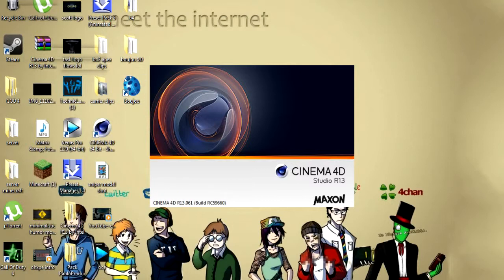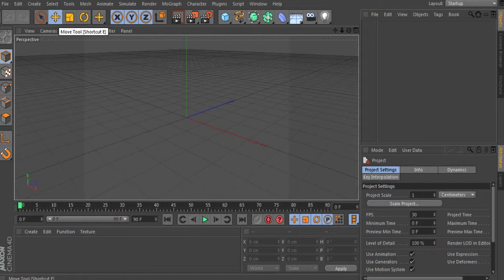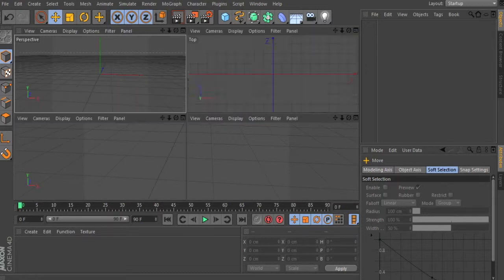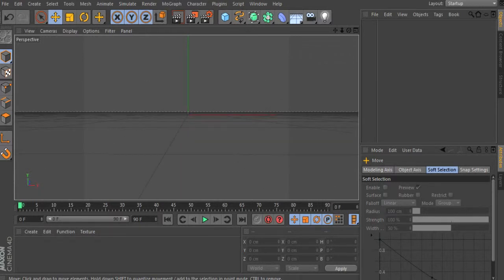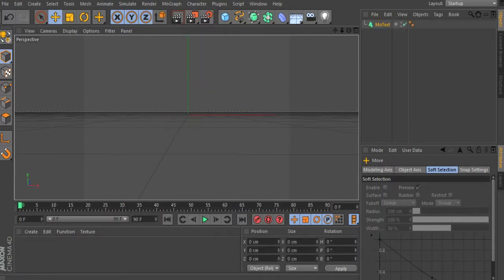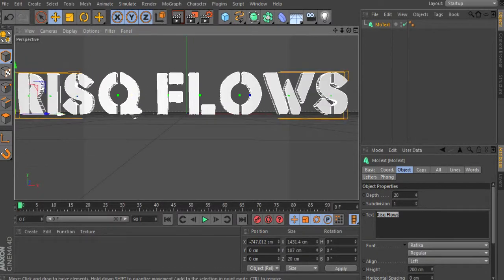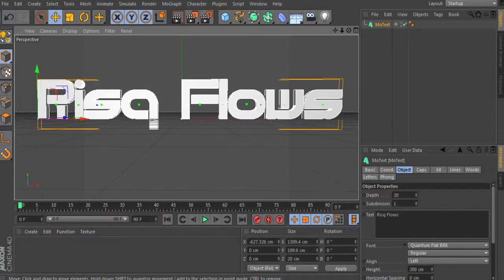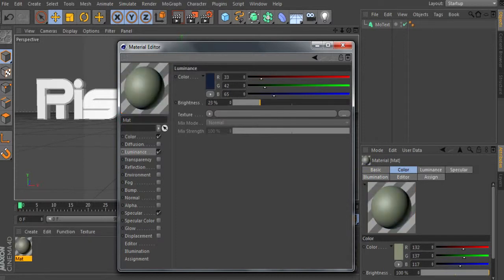C4D tutorial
cinema 4d basics